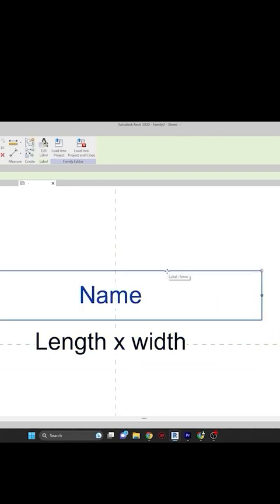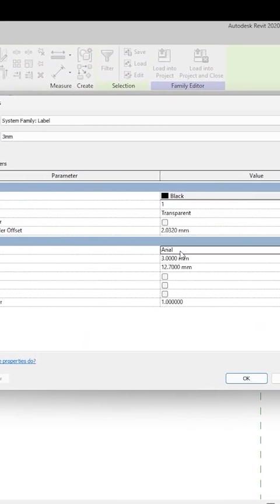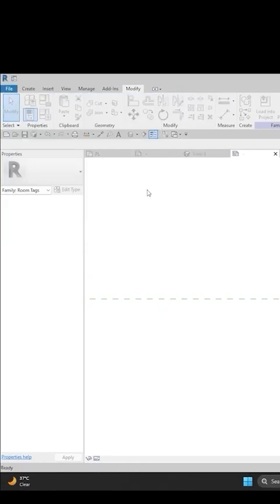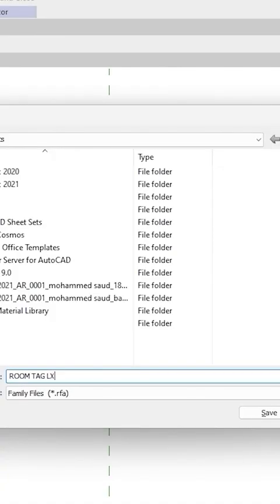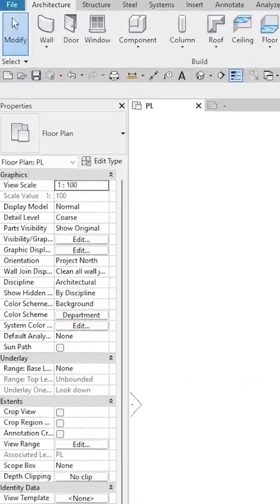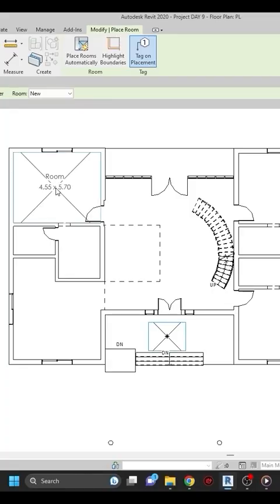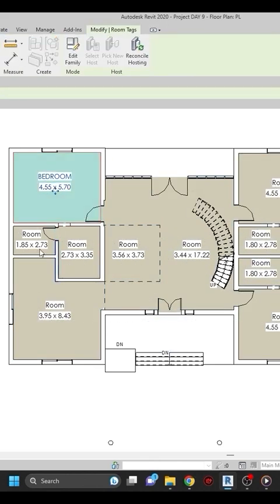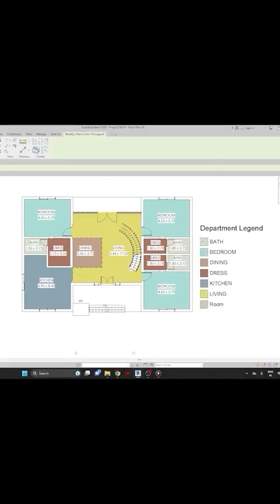REVIT AUTOMATIC ROOM MEASURMENT...HOW ?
REVIT AUTOMATIC ROOM MEASURMENT in (Length x width)...HOW ?